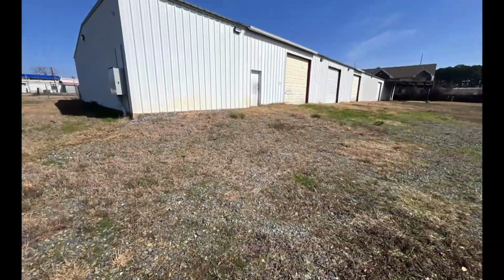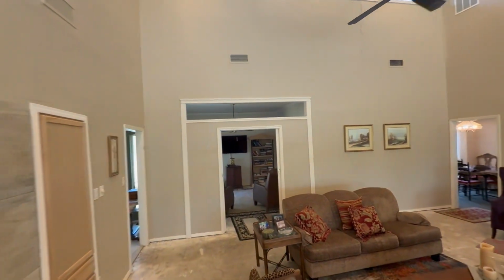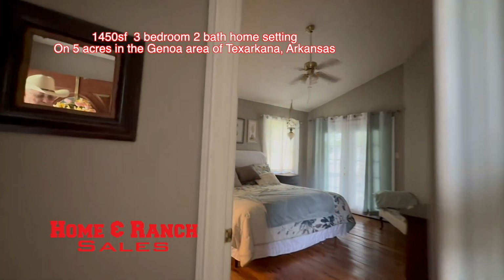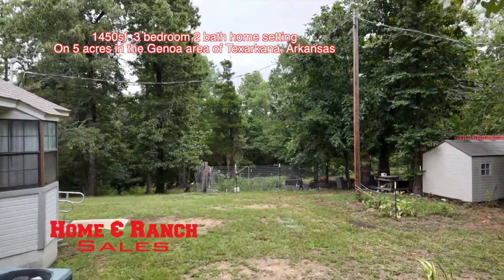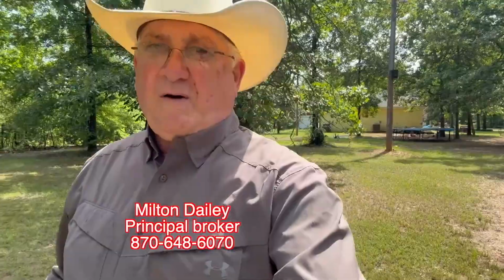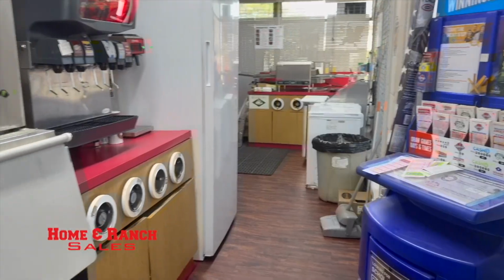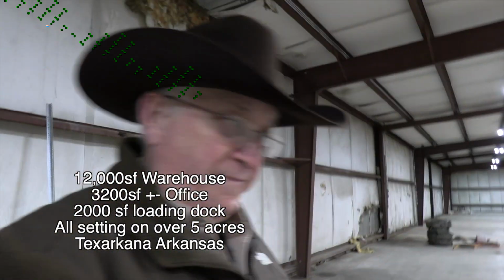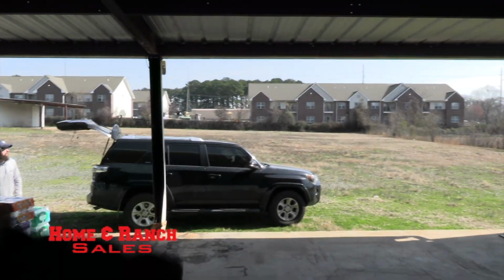Home on Lake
This video shows all types of videos that are for sale from hunting, fishing, farms, ranches, and luxurious homes